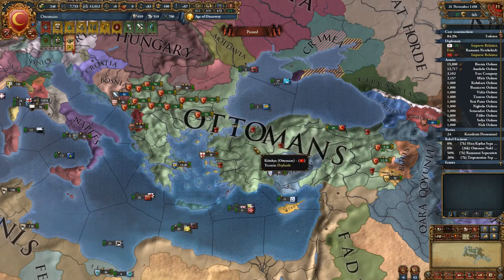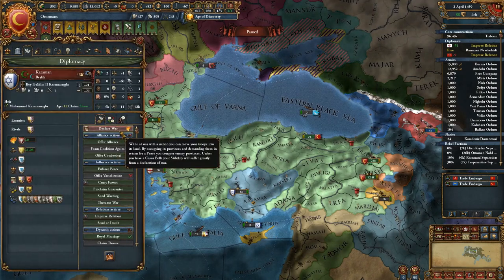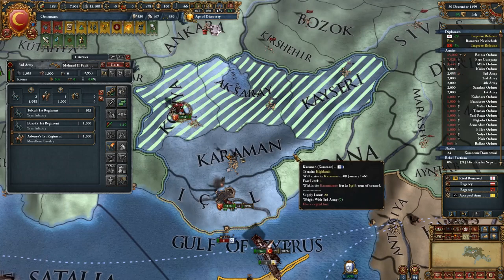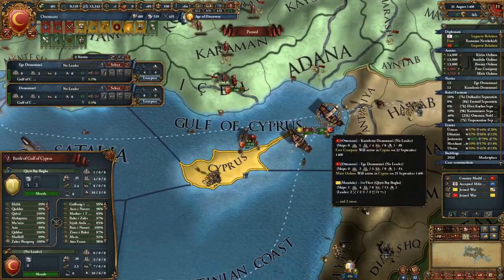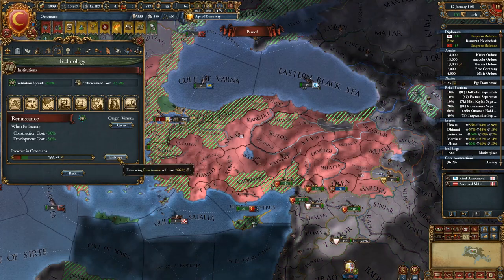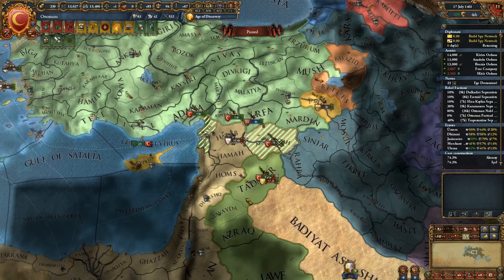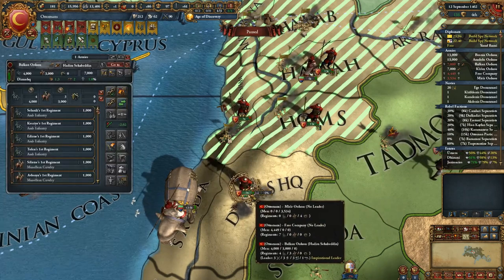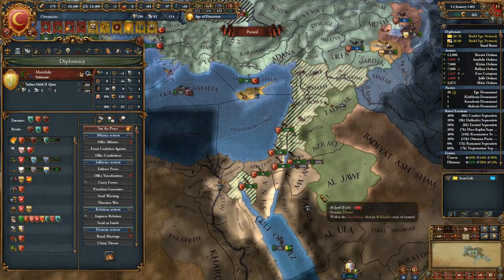Let's Play Europa Universalis 4 Ottomans | EU4 Domination Gameplay Part 4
Join me as I start my Youtube journey by playing as the Ottoman Empire in EU4 on the 1.35 patch. I have all DLCs enabled, including the new Domination DLC. In this run, I will be attempting to get several achievements, including Dar al-Islam and Definitely the Sultan of Rum.